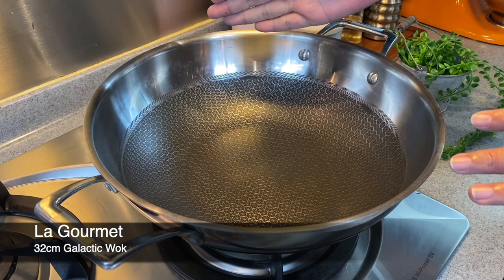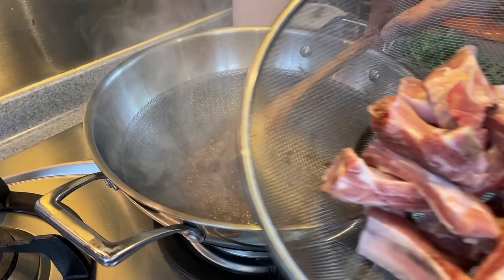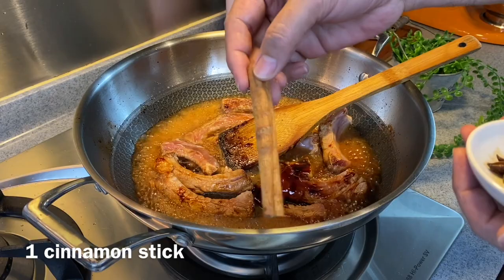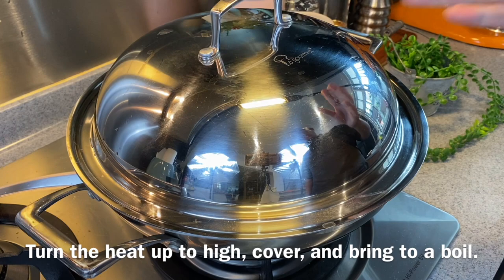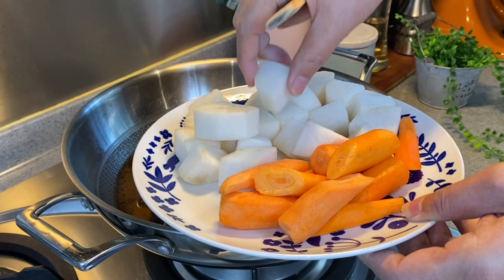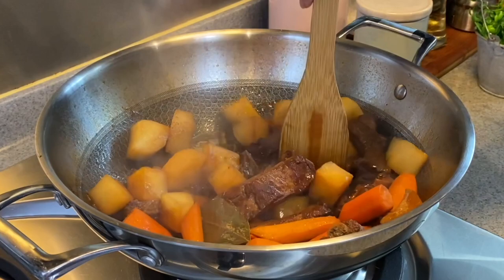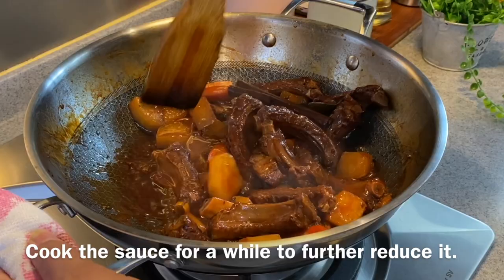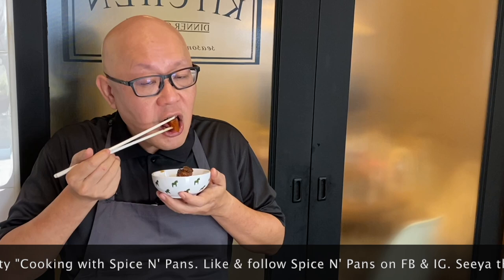How to Make Off-The-Bone Braised Ribs with Radish & Carrots 红烧排骨 Chinese Style Pork Recipe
Braised Pork Ribs, aka Red Braised Pork Ribs (simplified Chinees 红烧排骨 pinyin: hong2 shao1 pai2 gu3), is a classic Chinese pork dish. It's a spin on another popular Chinese dish called Hong Shao Rou or Braised Pork Belly. If you like braised pork belly but avoid it for health reasons, try using pork ribs instead. If using pork belly, cook it until the fat and skin become gelatinous and melt in your mouth. Heavenly! If using ribs, cook until the pork falls easily  off the bone. The sauce in both dishes should be thick, a little sweet, and sticky enough to coat the pork completely. Braising is an excellent cooking method for achieving a melt-in-your-mouth texture. You can serve these braised ribs with steamed rice and dark green vegetables to round out the meal because we've added roots to this dish. If you want eggs, simply add a couple of hard boiled eggs for a truly perfect meal. Bon appetit!

Braised Pork Ribs with Radish & Carrots 红烧排骨
Ingredients:
Serves 4 pax
25g rock sugar
650g pork prime ribs
200ml Chinese white rice wine
2 tablespoons oyster sauce
3 tablespoons premium dark soy sauce
1 cinnamon stick
1 bay leaf
1 star anise
20g young ginger (lightly smashed)
Add enough water to cover the ribs
320g radish
140g carrots
0.5 teaspoon salt
0.5 teaspoon sugar

Rock sugar
Chinese white rice wine
Oyster sauce
Premium dark soy sauce
Cinnamon stick
Bay leaves
Star anise

If you like this recipe, you might like these too:

Super Easy Sticky Chinese BBQ Pork! Char Siu Pork Ribs 叉烧排骨 Chinese Barbecue Pork Rib Recipe

Chinese Style Fragrant Crispy Garlic Pork Ribs Recipe 酥炸蒜香排骨 How to Cook Pork Ribs • Chinese Pork

Super Easy Fall-Off-the-Bone Chinese Style Ribs 气压锅中式排骨 One Pot Chinese Pork Recipe -Pressure Cooker